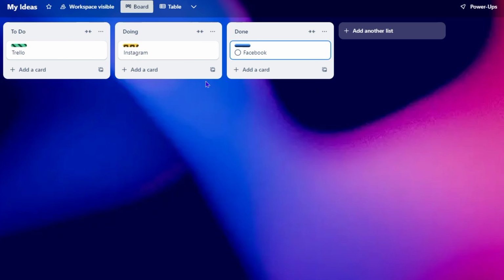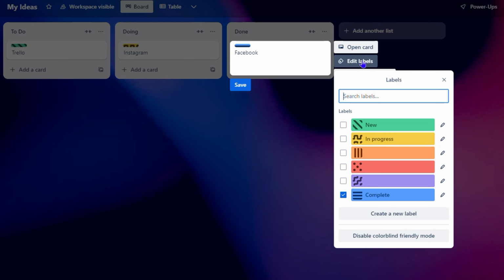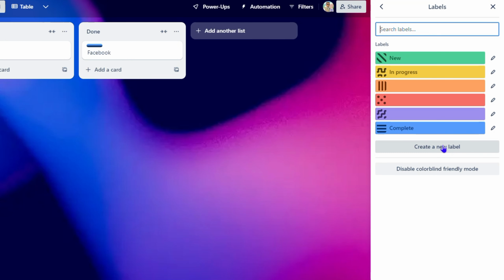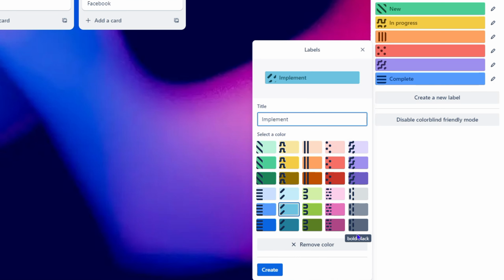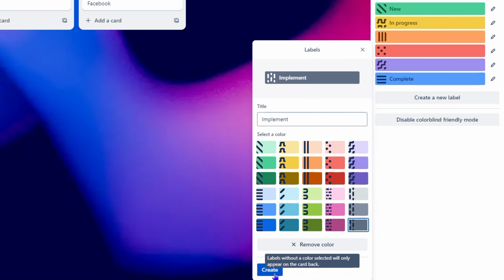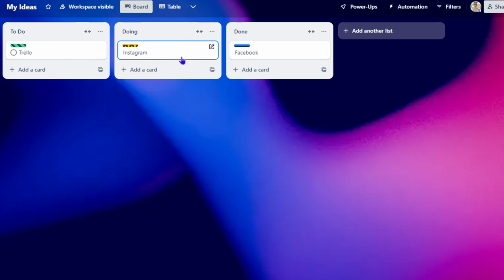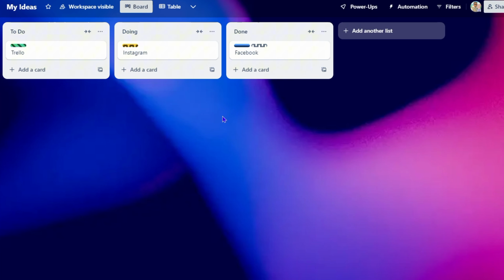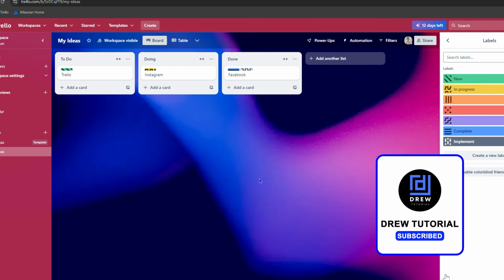How to Create Labels in Trello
Take your Trello boards to the next level with custom labels! In this video, we'll show you how to organize your Trello boards with custom labels, making it easier to prioritize tasks, track progress, and boost productivity. Learn how to create and manage custom labels, and discover the benefits of using them to streamline your workflow. Whether you're a team leader, project manager, or individual user, this video will help you get the most out of Trello and achieve your goals faster.